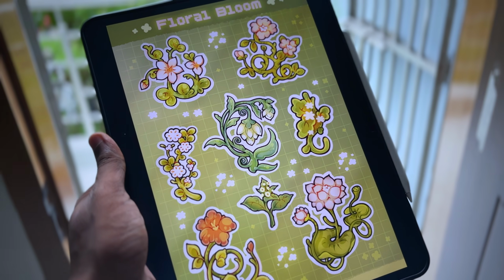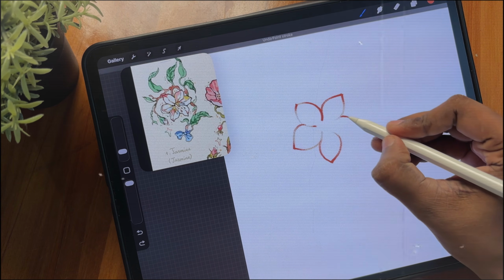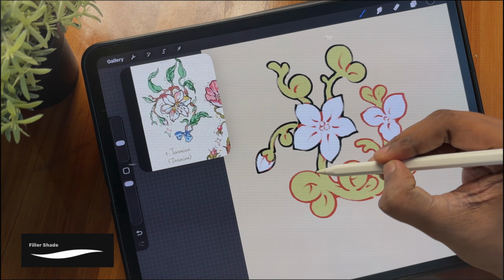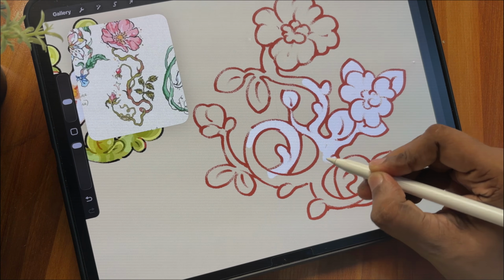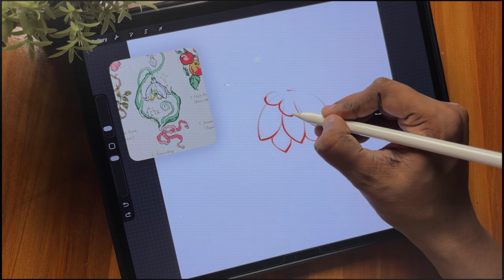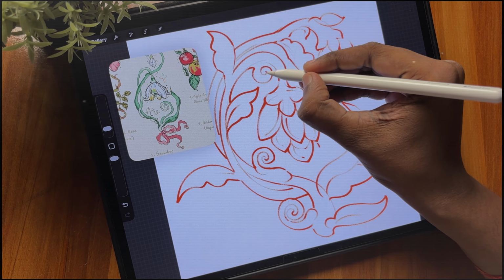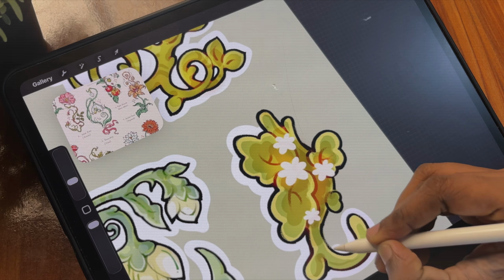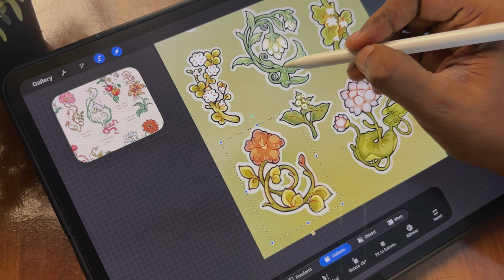How to draw cute sticker sheet in procreate | Steal like an artist not AI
You’ll find links to all the brushes in the description below.